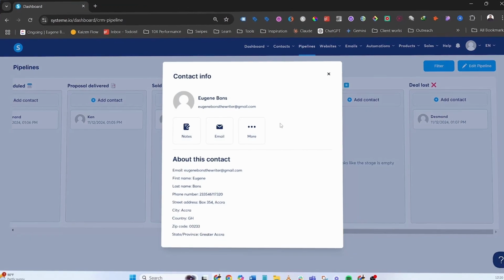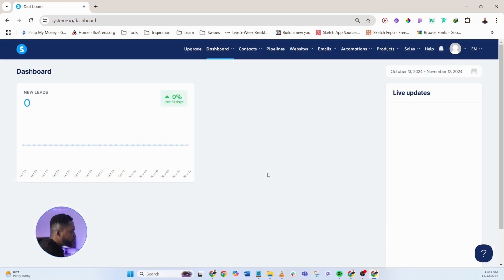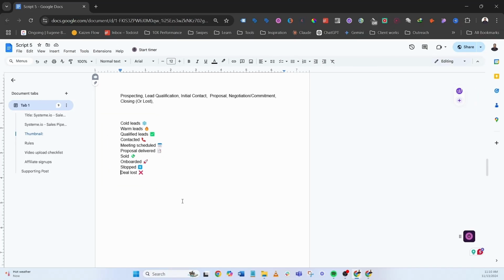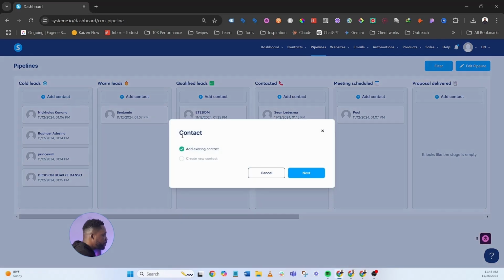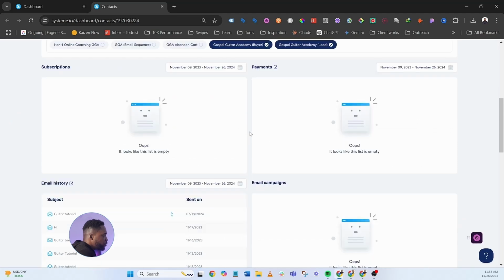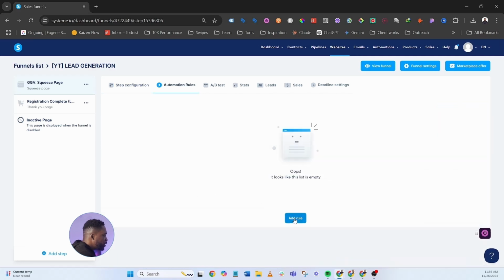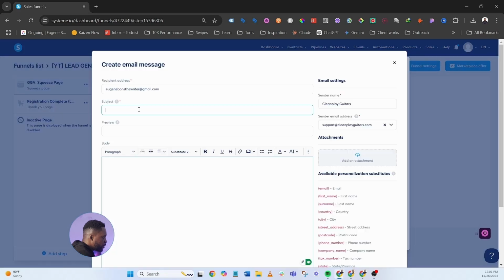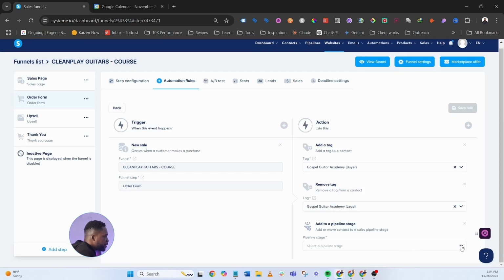Systeme.io - Sales Pipeline (Automation + Management)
How to create a sales pipeline in systeme.io that helps you track every deal and close more sales.  I’ll walk you through the steps and share why this is essential for your business growth.

CHAPTERS
00:00 Intro
00:30 Who Am I
00:52 How To Create A Sales Pipeline
03:41 Pipeline Automation
05:52 Best Practices

Systeme.io Tutorial For Beginners 2024 (COMPLETE GUIDE)